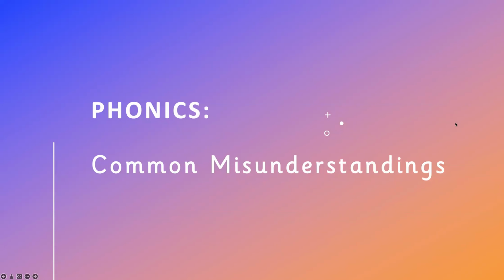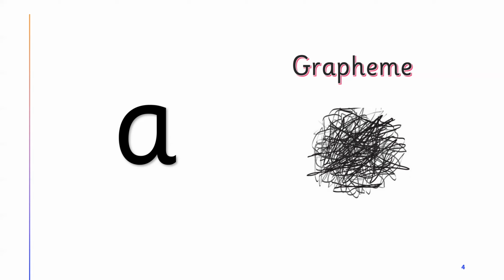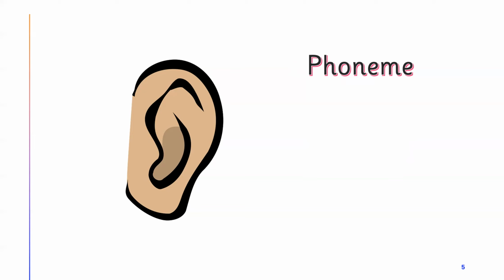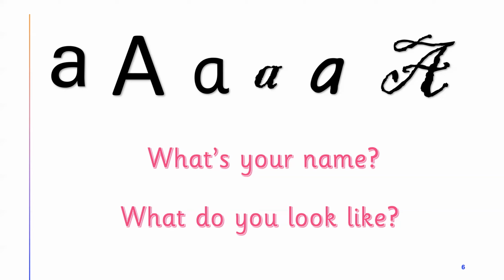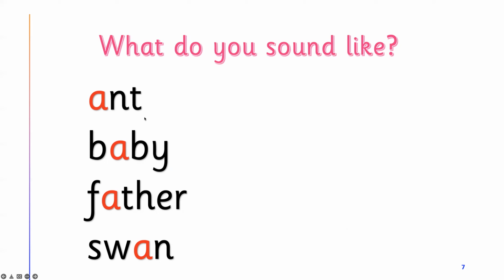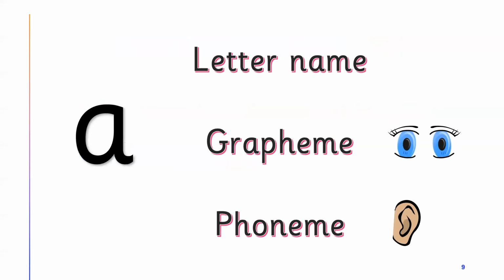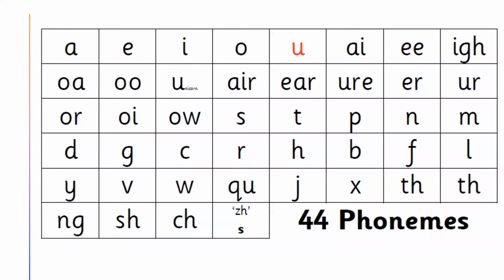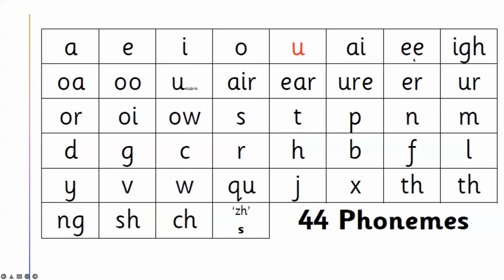Phonics Misconceptions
A short training video addressing the pure pronunciation of each of the 44 phonemes and the importance of understanding the link between phonemes, graphemes and letter names.